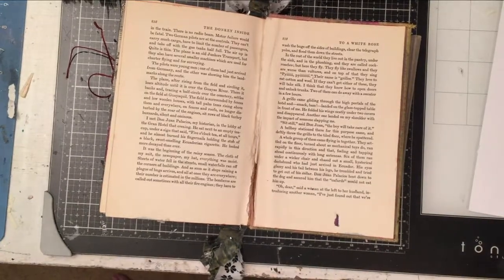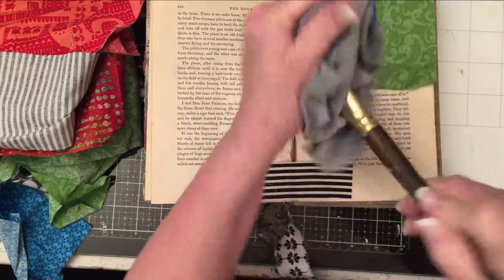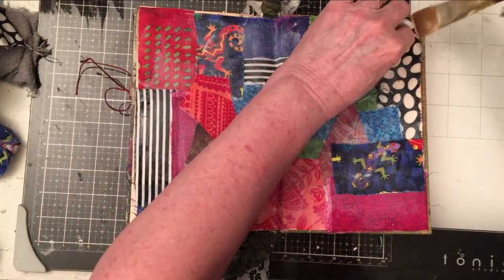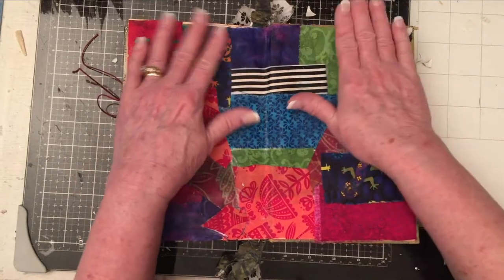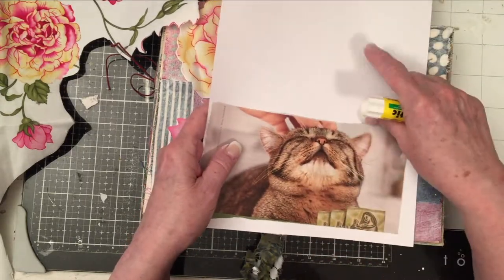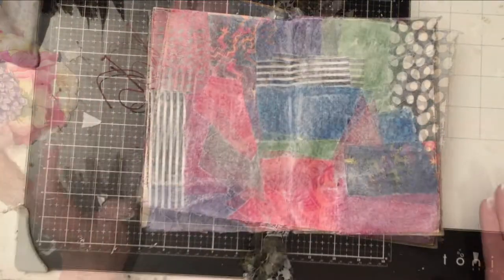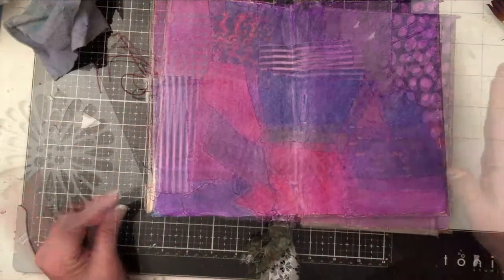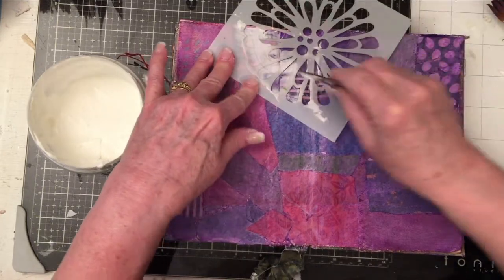Fabric Altered Book Page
Using Lorrie Marie Jenkins techniques I create a fabric based altered book page.